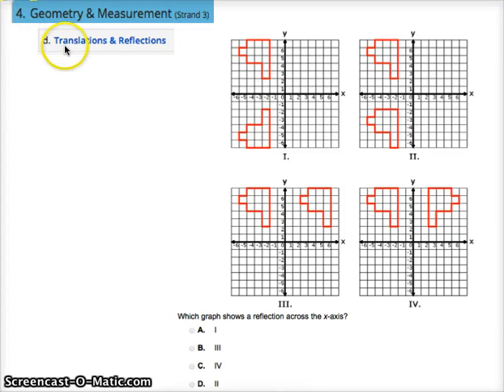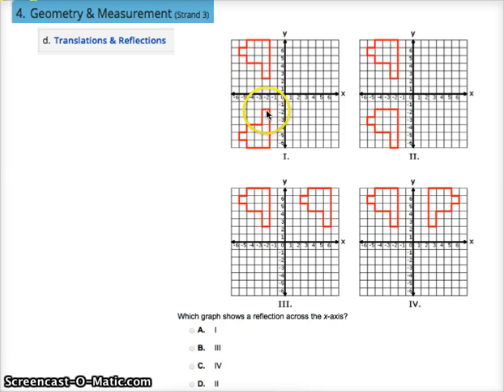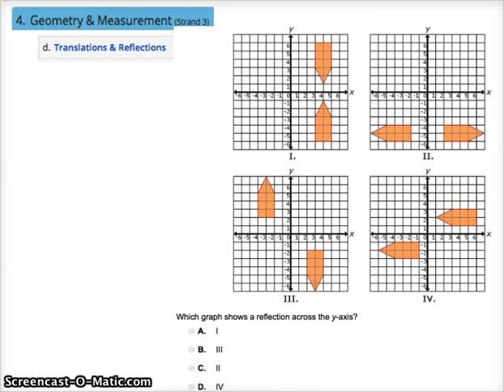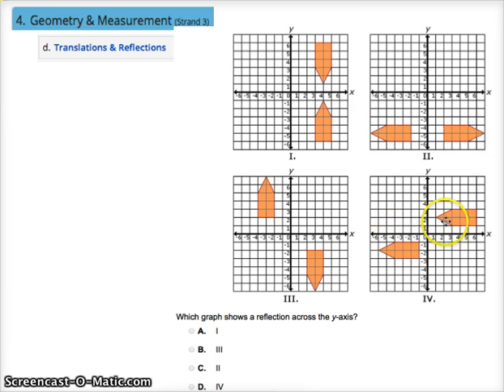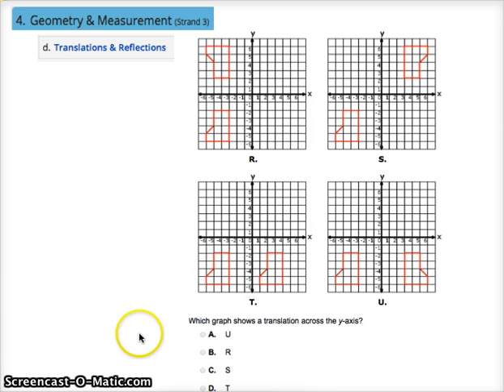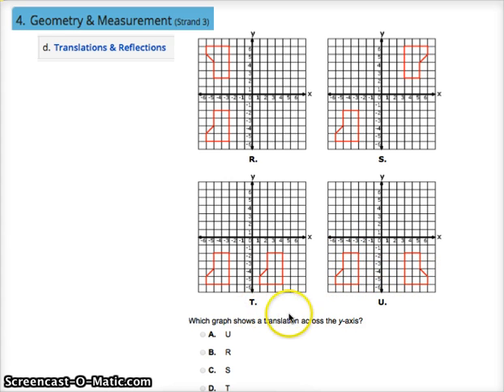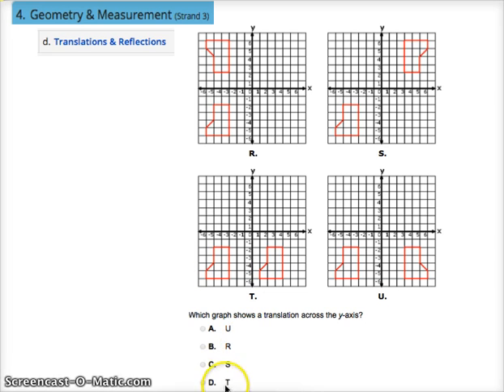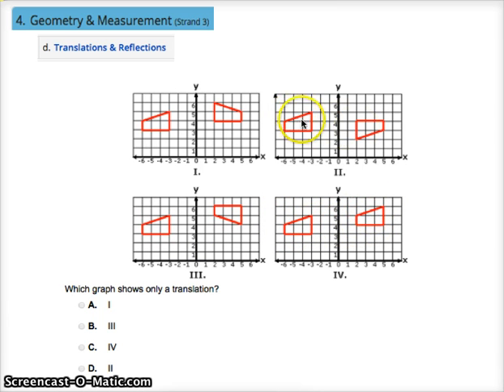4 d Translations & Reflections Part 2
studyisland dot com slash shop